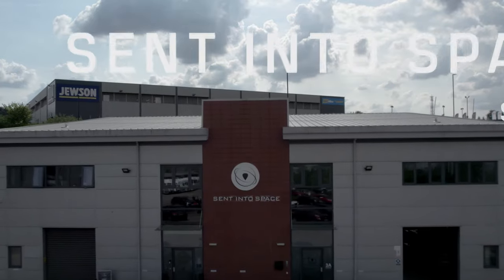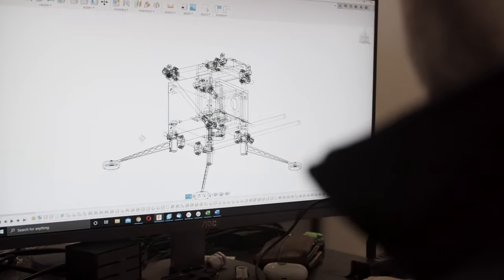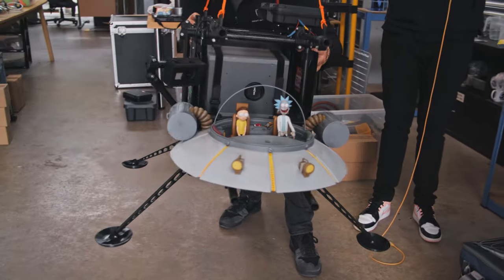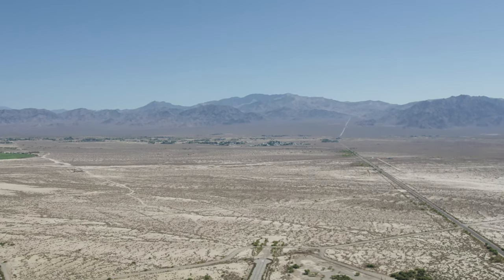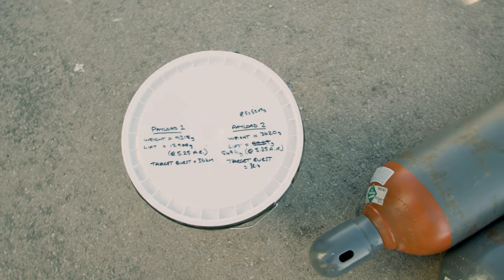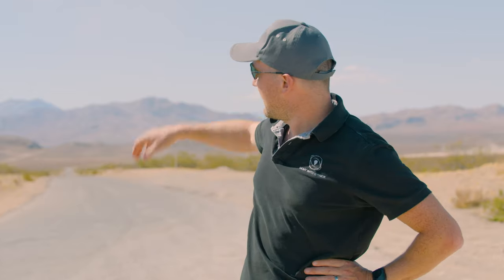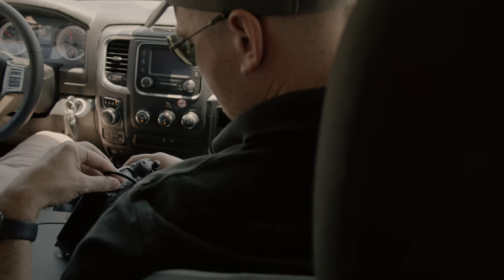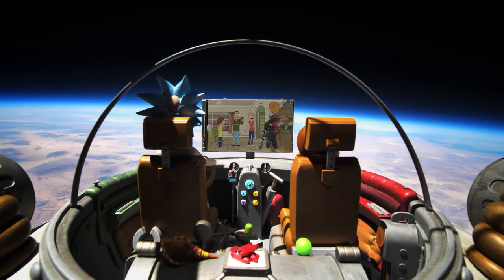We built a replica of Rick's spaceship and launched it into space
Looking forward to the Season 6 of Rick & Morty, here's a throwback to when Adult Swim approached us with an incredible challenge: present the first episode of Rick & Morty Season 5 in space in a world-first debut!

Sent Into Space are the Near Space experts.

As self-explanatory as it sounds, but certainly not as simple. At Sent into Space we use lighter-than-air gas balloons to travel to the upper stratosphere into Near Space, where you can see the curvature of the Earth (Flat Earthers need not reply!), the black vacuum of space and the thin blue line of the Earth's atmosphere on the horizon.

This is more than just a GoPro on a weather balloon. We build a bespoke launch vehicle for each flight utilising the latest in camera technology and long-range radio and satellite communications. We film ultra-high-resolution video of the Earth from space for stunning images of the curvature of the Earth.

With over 1,000 successful flights over the last 11 years, we're the only company to go to when you want to launch something into space. From marketing activations and scientific research, to education and charity work, we offer a wide range of services and solutions. We’re always keen for the next great space adventure.